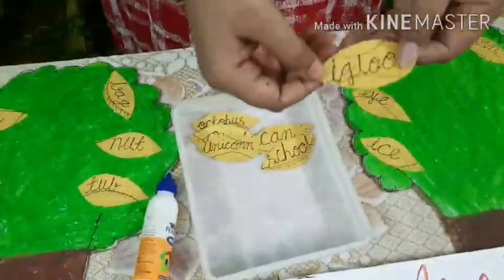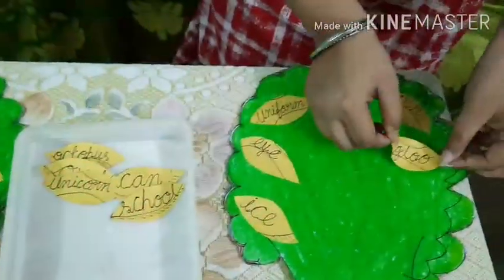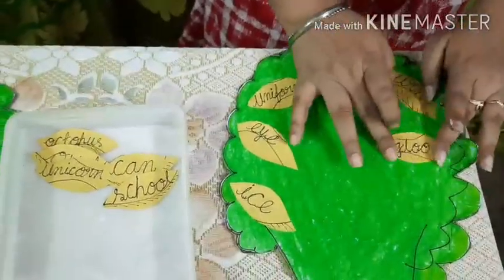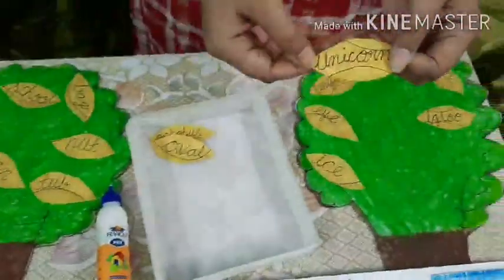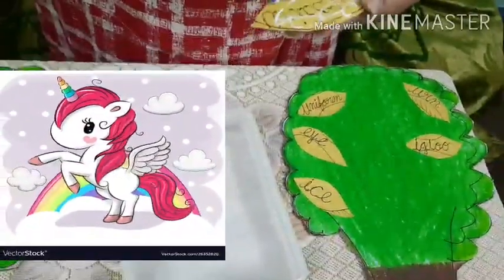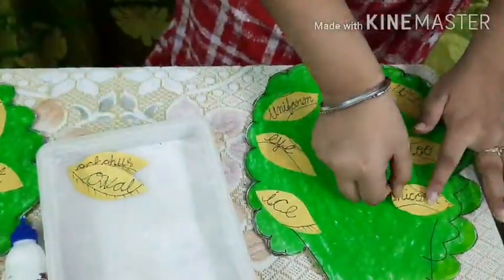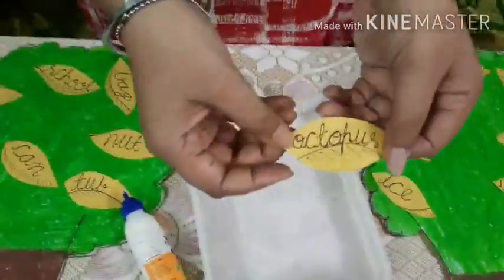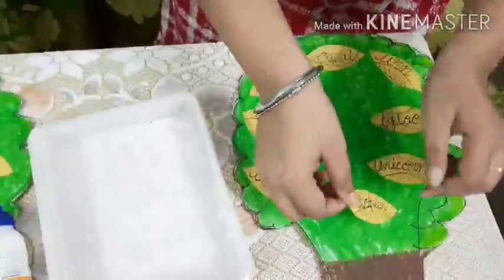English Activity.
CBSE UKG English